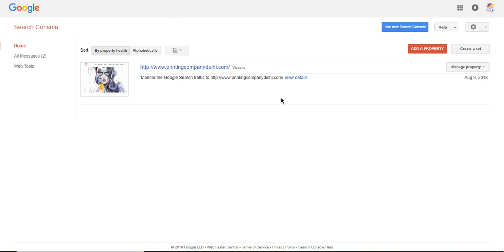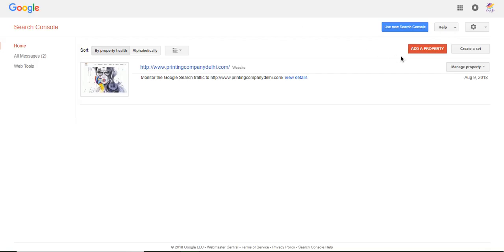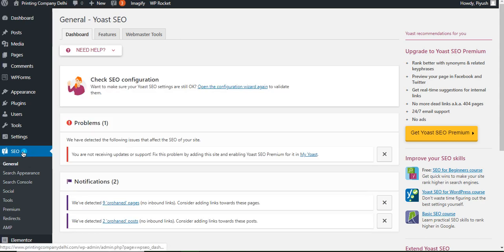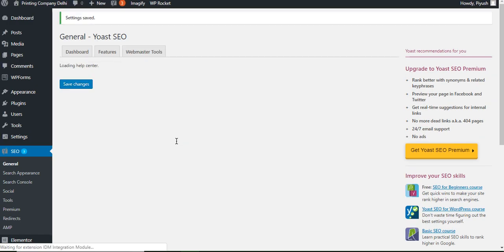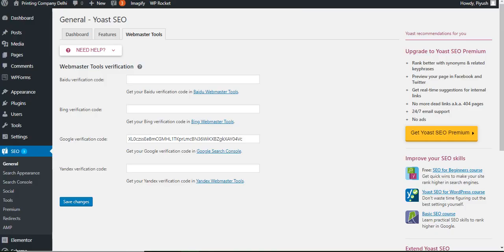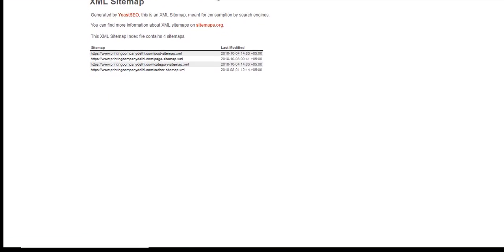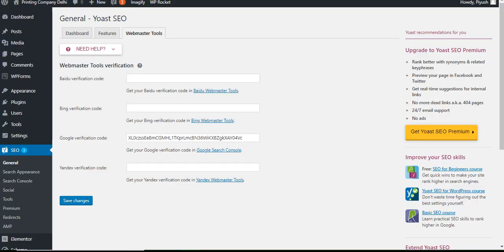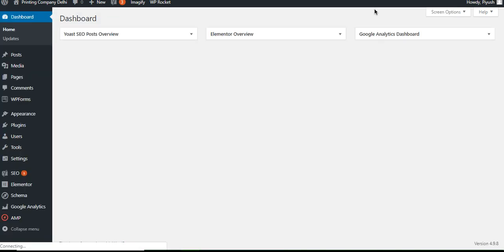How to Move from (HTTP to HTTPS) in Google Search Console (2019) Step by Step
How To Move From http Version to https Version in Google Search Console 2019 The Best Step By Step Guide

This Video Solves Following Queries:

• Google Webmaster tools http to https

• Google Switch to http to https

• how to Switch from http https

• Search Console http to https

• http to https in Google Search Console

• Migrating HTTP to HTTPS in Google Search Console

• Moving From http to https google Webmaster tool

• http to https in Google Analytics

• Updating Site from http to https in webmaster tools

• changing from http:// to https:// in Search Console